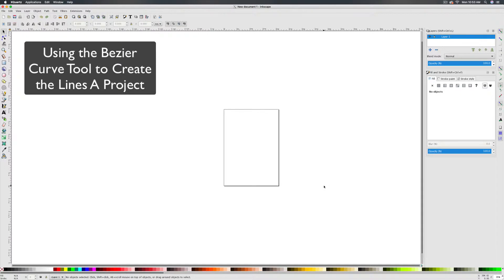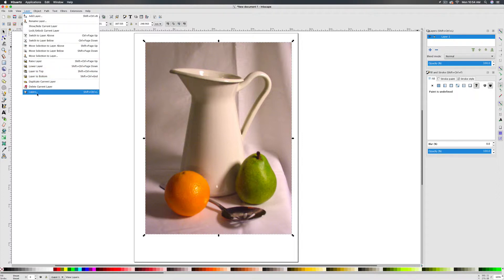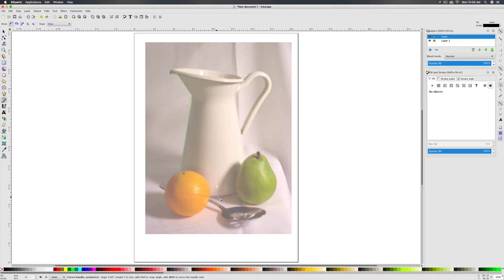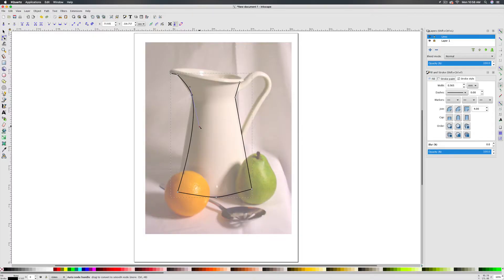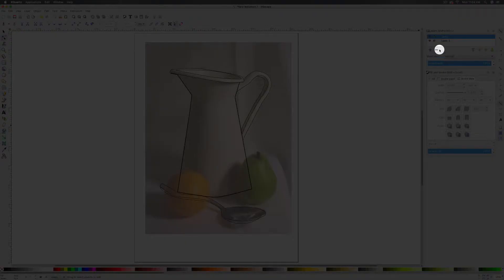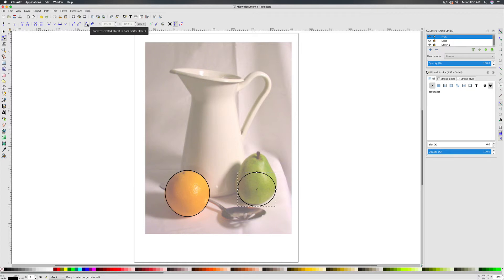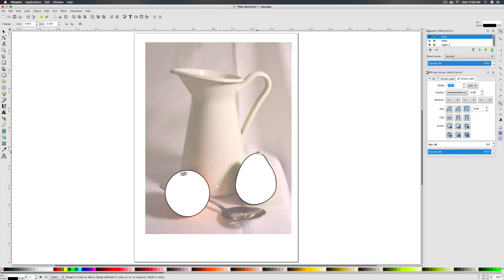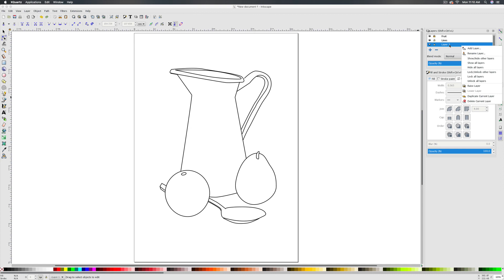Using the Bezier Curve Tool in Inkscape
Instructions the assist in completing the Lines A assignment